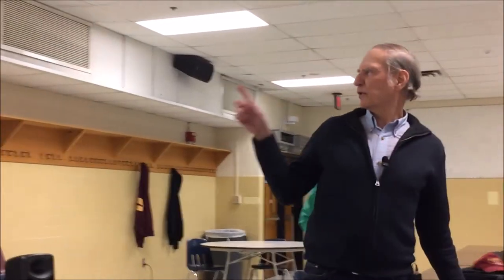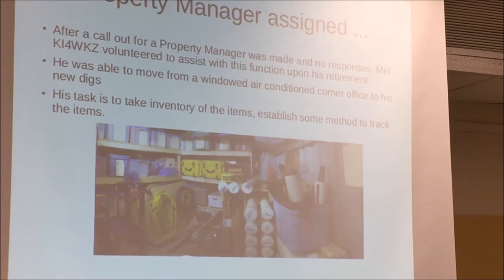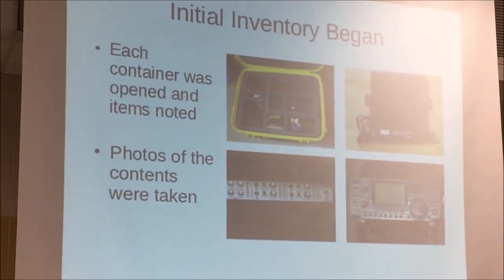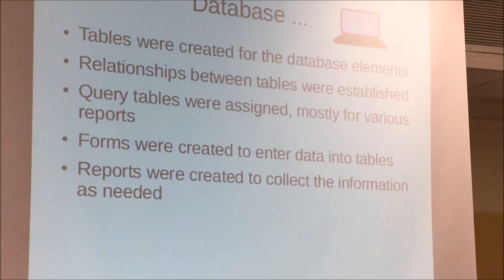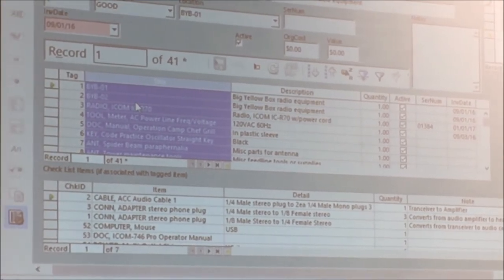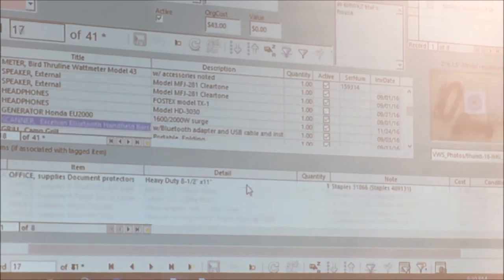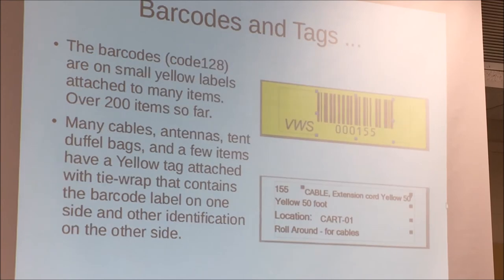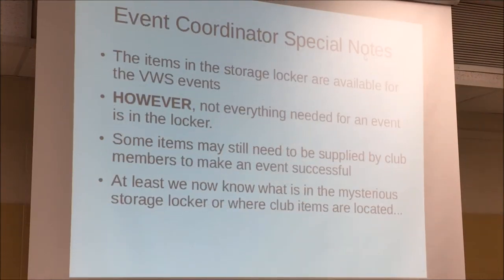VWS' Mysterious Storage Locker What we own and how we manage it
Although this video is specific to how the Vienna Wireless Society amateur radio club has tackled its storage problems, Mel, KI4WKZ Clarke's,  total revitalization of the club's inventory system can be the solution to any club that has struggled with keeping control of its equipment.